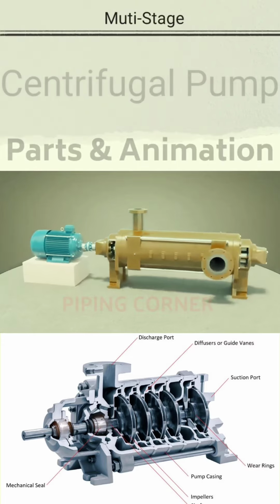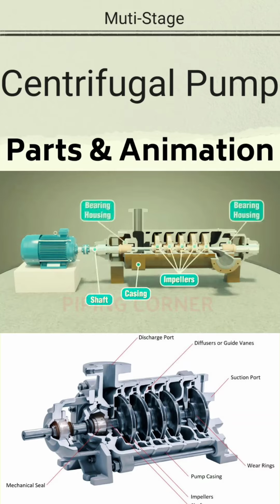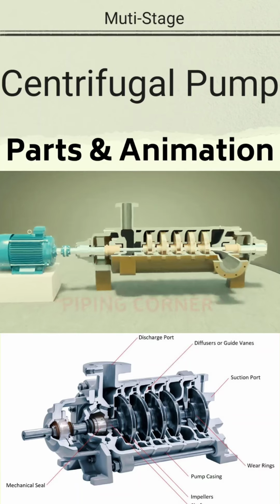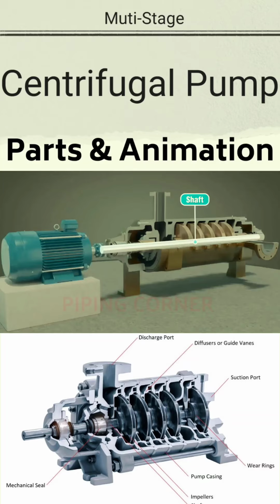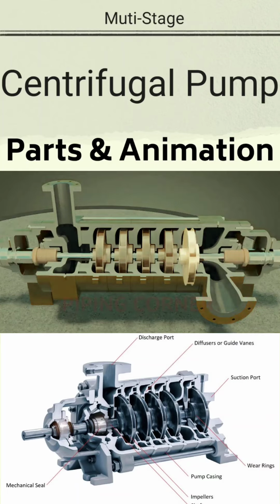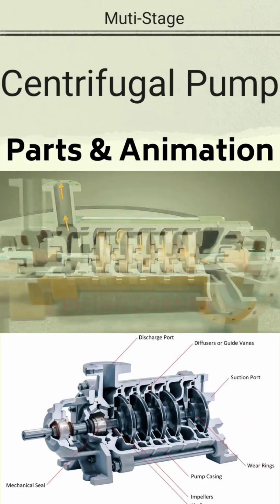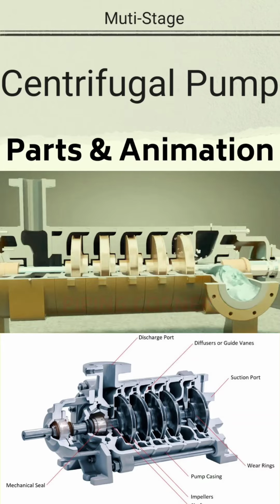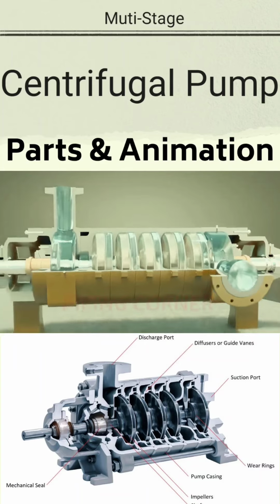Multi-Stage Centrifugal Pump Working Animation | Parts & Working Explained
Multi-Stage Centrifugal Pump Explained | Working Principle & Parts

“How Multi-Stage Centrifugal Pump Works? | Animation Explained”

📝 YouTube Description

In this video, you will learn the working principle and parts of a Multi-Stage Centrifugal Pump with the help of easy animation.
This explanation is very useful for freshers, diploma students, mechanical engineers, and oil & gas professionals.

🔧 Topics Covered in This Video:

• What is a Multi-Stage Centrifugal Pump?
• Why multi-stage pumps are used
• Working principle with animation
• Main parts of a multi-stage centrifugal pump
• Difference between single stage & multi-stage pump
• Applications in oil & gas, refinery, boiler feed, power plant

This video is helpful for Mechanical Interview Preparation, Oil & Gas Industry, Refinery Maintenance, Pump Basics, and Shutdown Jobs.